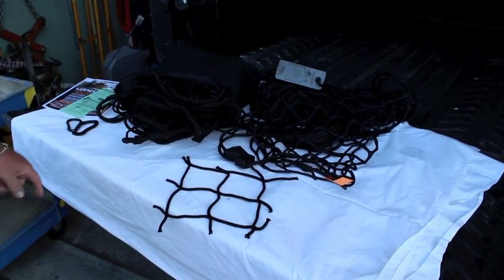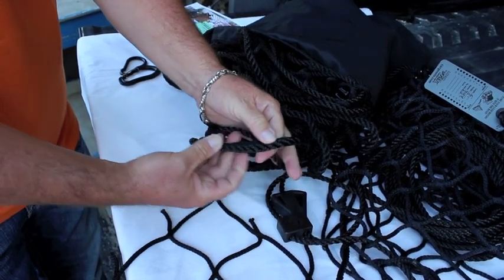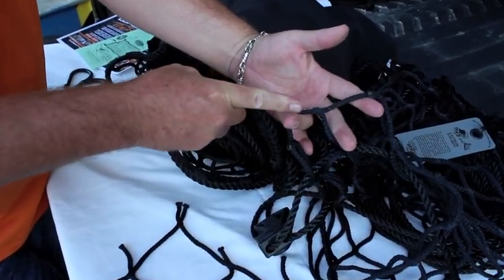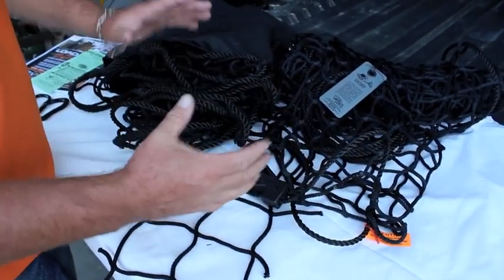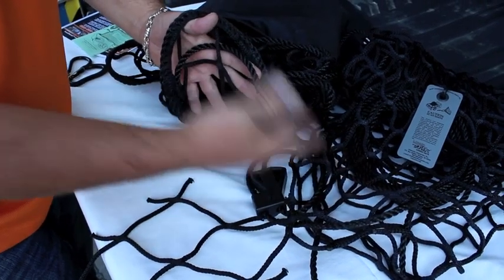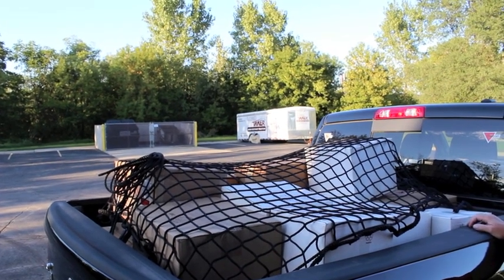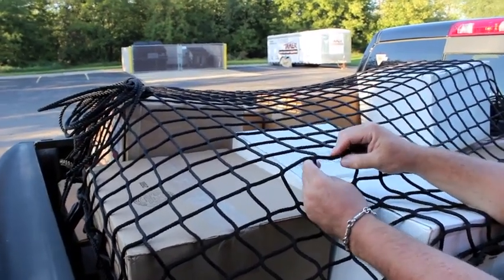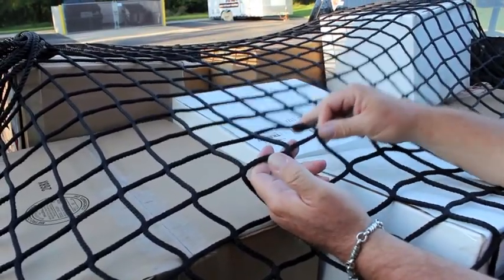Pickup Truck Bed LoadTamer Cargo net How it Works & Installation Video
How it Works & Installation video of the LoadTamer cargo net for the bed of a pickup truck.

Networks Enterprises Inc.
Home of the Loadtamer Cargonets